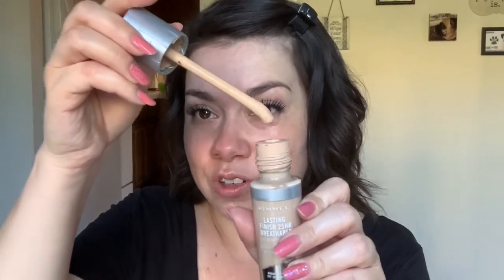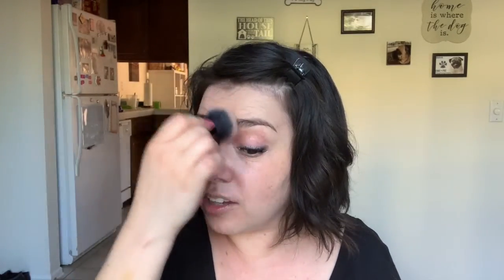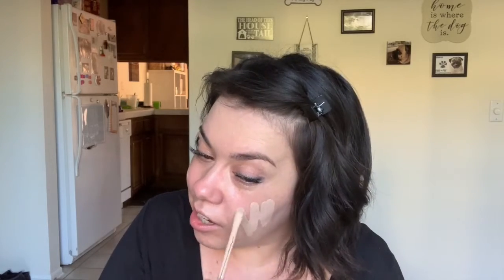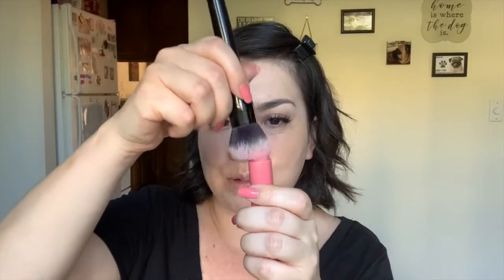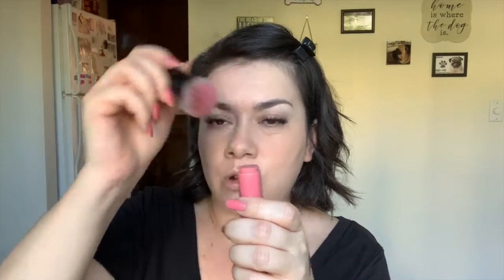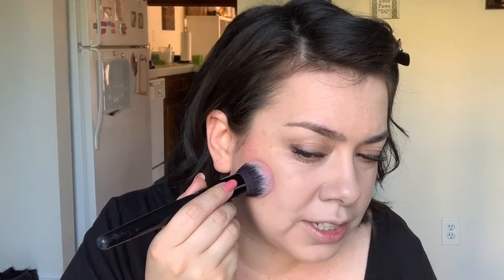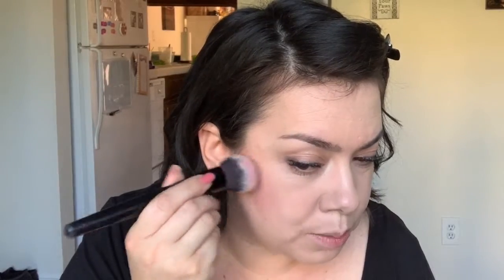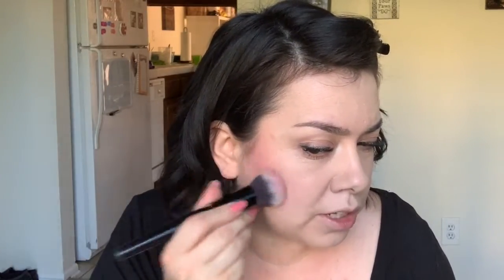Get Ready Super Quick | Easy Everyday Face Makeup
Have a question? Want a closer look at that makeup or just want to see what else I'm up to? Give me a follow on social media and introduce yourself so we can start connecting!